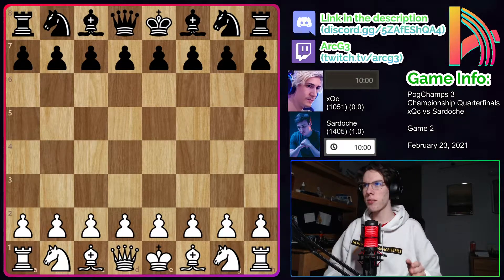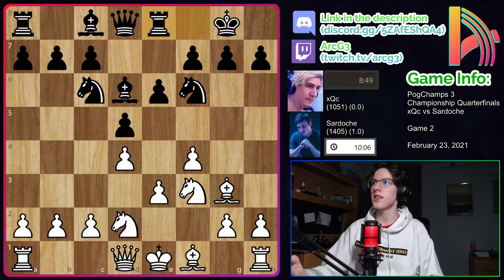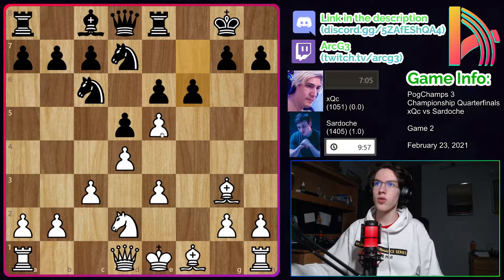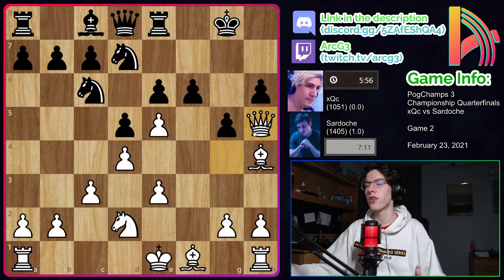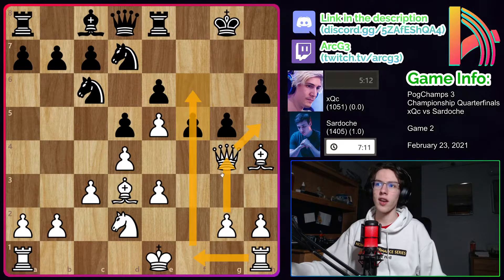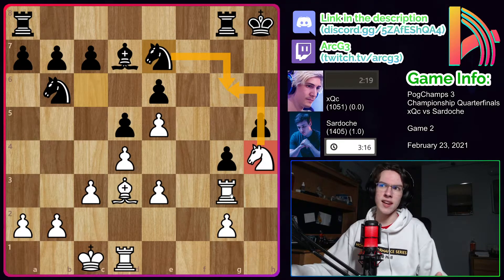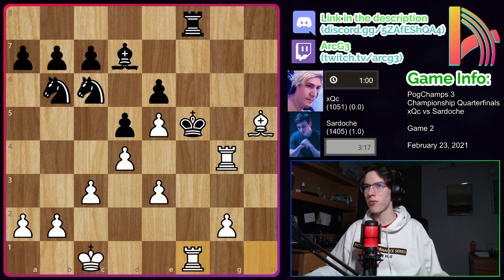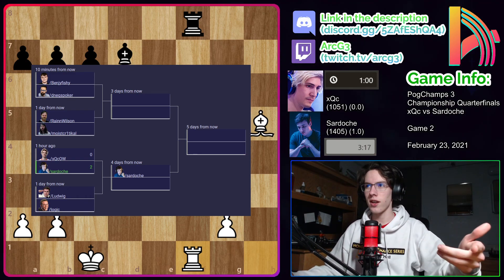CHAMPIONSHIP QUARTERFINALS xQc vs Sardoche Game 2 Recap | PogChamps 3 | Chess.com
In this video I recap the second PogChamps 3 game between variety streamer xQc and French variety streamer Sardoche (xQc vs Sardoche). This is the first of four quarterfinal matches in the Championship bracket.

This video is part of my coverage of the PogChamps 3 tournament. If you don't know what PogChamps is, it's basically a tournament where chess masters take a few weeks to teach non-chess internet content creators how to play chess, and after a few weeks of training they battle it out in a tournament. Players are divided into four groups. Everybody in a group will play everybody else in their own group in a match of 2 games which goes into a 3rd armageddon game if the players are tied after the first two games. Players get 3 points for an outright win, 2 points for a win on an armageddon game, 1 point for a loss on an armageddon game, and 0 points for an outright loss. Once everybody has played everybody else in their group, the top two players of each group will be seeded in a single-elimination bracket and players will play the single-elimination format until a winner is decided. I'm planning on covering every single game that's played each with their own video, but that is a lot of games so I will denote my favortie game of each day in the title of every video that I release in case you don't have time to watch all of them.

A little bit of information about me: I’m a lifelong chess player and chess expert, and I’m currently actively studying to achieve the USCF title of National Master. I’ve taught chess at a club for 2 years, and I once tried to do 20,000 tactics in one sitting. I’m really dedicated to YouTube and it would be a dream come true to build a large and successful channel. I would greatly appreciate your support. Thank you.